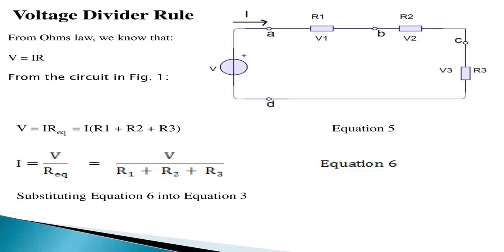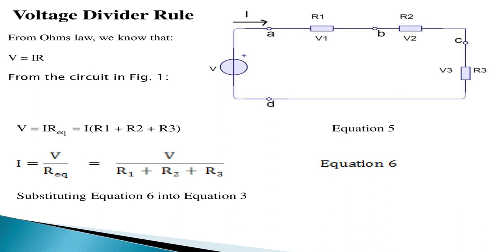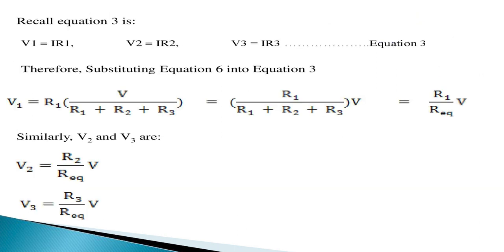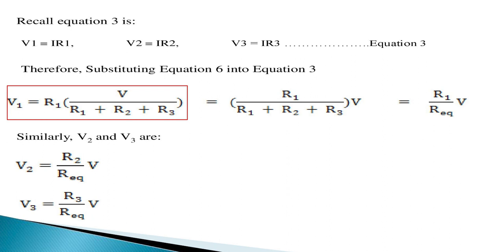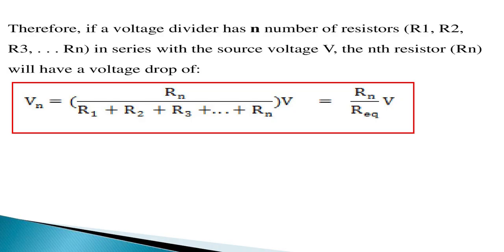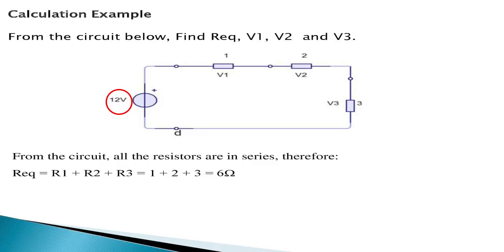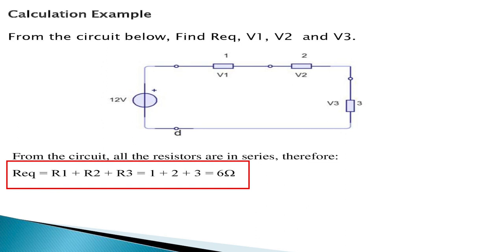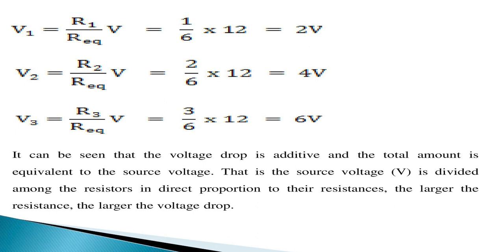VOLTAGE DIVIDER RULE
This video tends to explain the voltage divider rule which states that when resistors are connected in series, the voltages across each resistor is equal to the ratio of the value of the resistor divided by the equivalent resistance of the circuit.  Some calculations were done to ensure a clear understanding is achieved.

Darlington Okoka